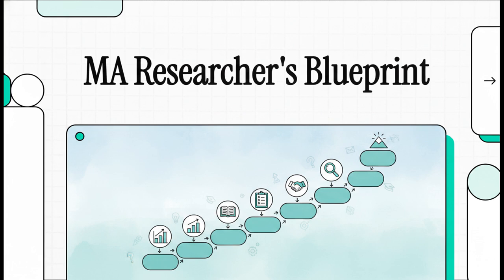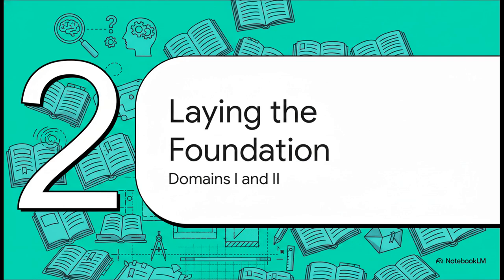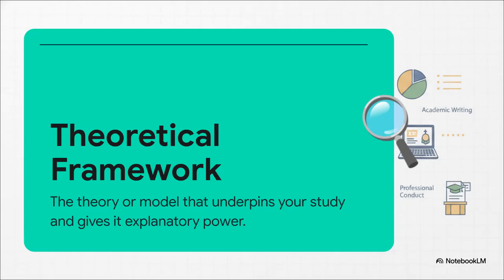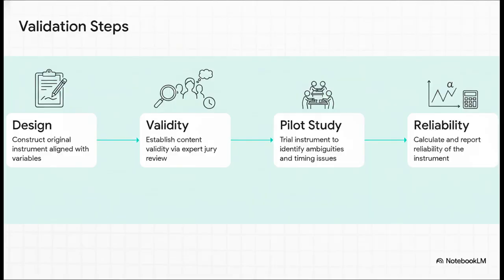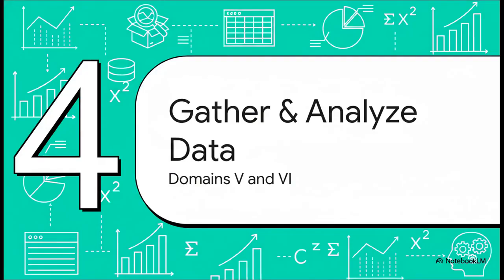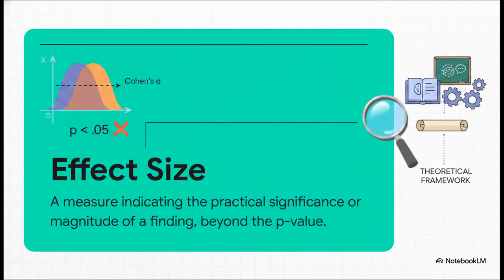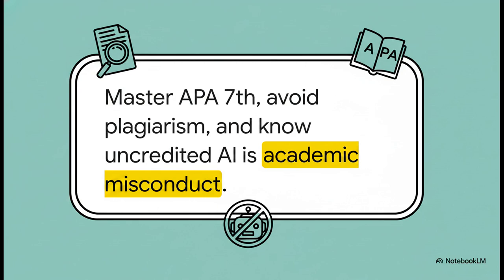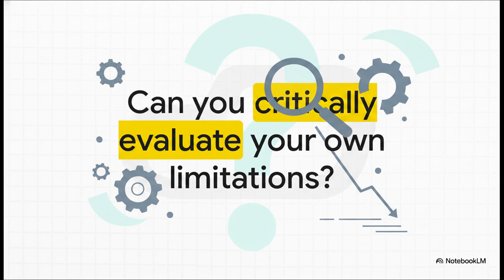Basic Research Skills in MA: What are the main research skills you need to master?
This is a comprehensive and instructional video based on the source "Basic Research Skills for MA Degree Researchers."

This video is designed as an all-encompassing "A to Z" guide for novice MA students in Education, TESOL/TEFL, and Applied Linguistics. It covers the eight core domains of research competence that serve as the standard for awarding an MA degree:

- Domain I: Research Conceptualisation: How to identify a genuine research gap, frame a problem statement, and formulate measurable research questions.
- Domain II: Literature Review: Techniques for systematic database searching, critical analysis of sources, and establishing a theoretical framework.
- Domain III: Methodology: A technical guide to selecting research paradigms, designs (such as quasi-experimental or case studies), and managing internal and external validity.
- Domain IV: Instrument Design: The process of constructing and validating research tools, including pilot studies and calculating reliability.
- Domain V: Data Collection: Standardized procedures for implementing treatments, conducting interviews, and ensuring group equivalence.
- Domain VI: Analysis & Interpretation: An overview of parametric and non-parametric statistical tests, using software like SPSS, and qualitative coding.
- Domain VII: Academic Writing: Detailed instructions on the standard thesis structure, APA 7th edition formatting, and maintaining academic integrity.
- Domain VIII: Professional Conduct: Best practices for responding to supervisor feedback and preparing for a successful thesis defense (viva voce).

The video is intended to be a self-contained resource so that you can understand the full scope of required skills without needing to consult outside materials. You can track the progress of the video in the **Studio** tab; it will be ready for you shortly.